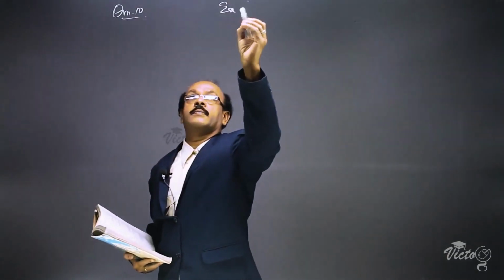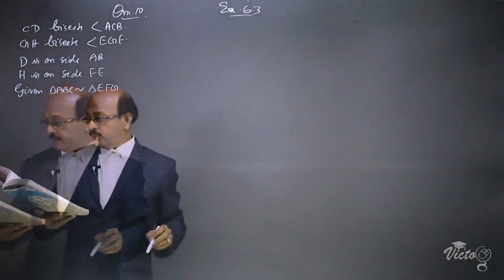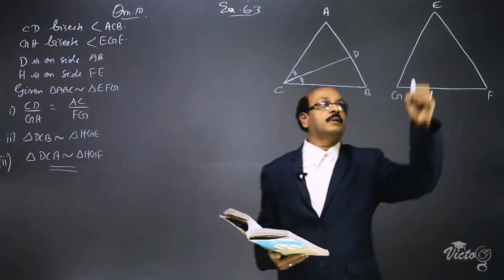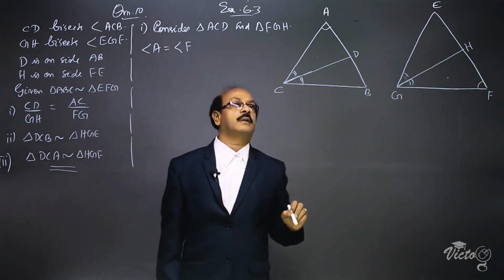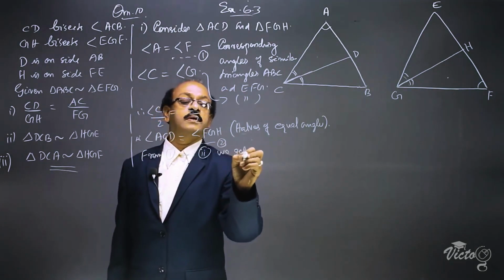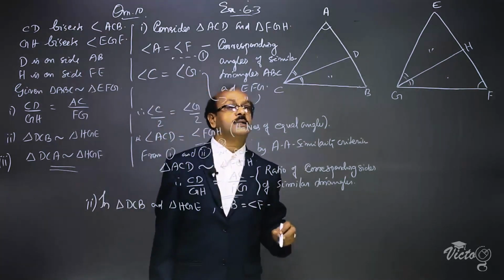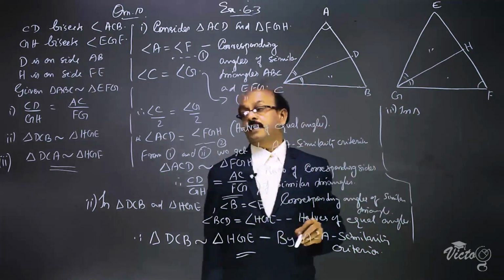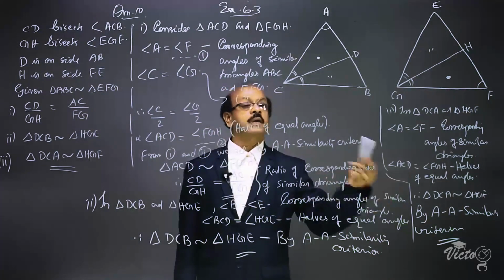CBSE CLASS 10 MATHS / Triangles34 Exercise 6 3 Q10